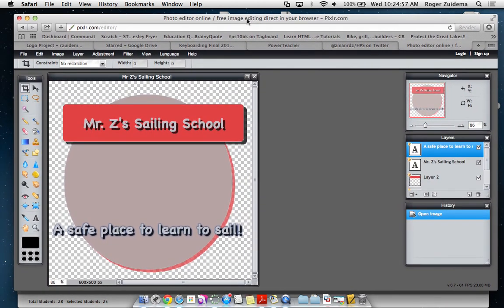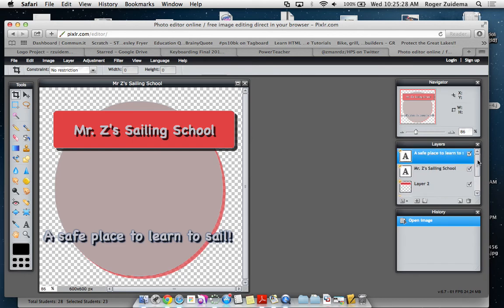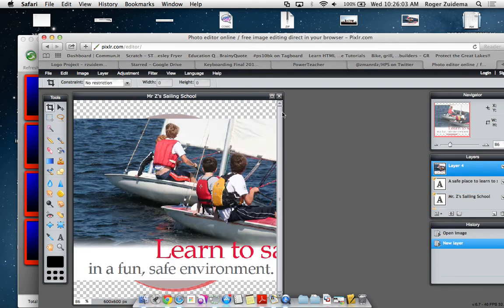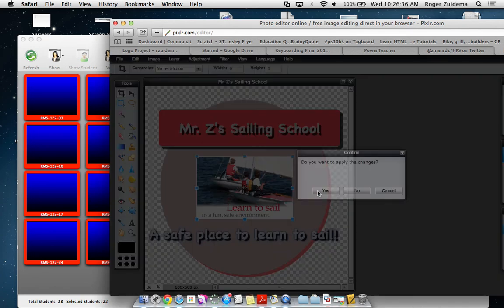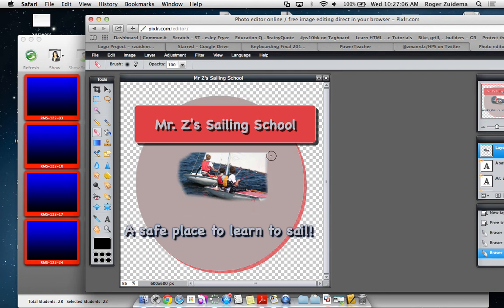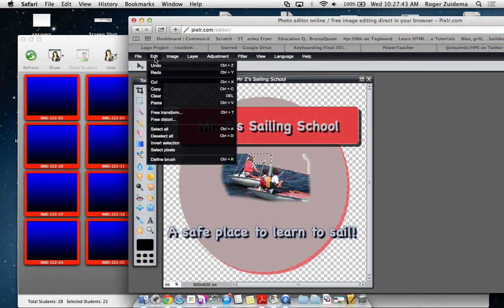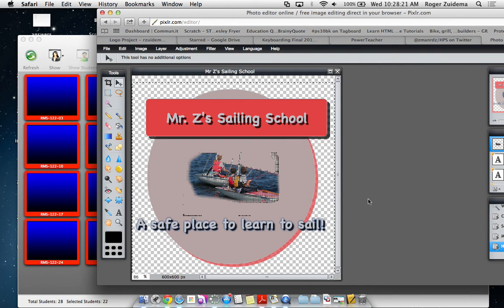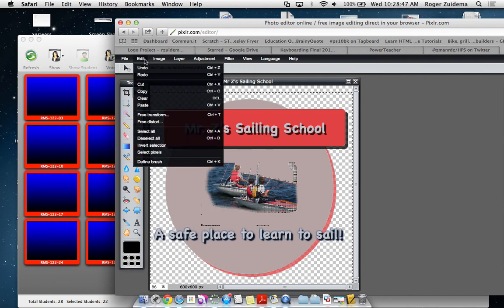Pixlr Add Image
How do you upload a image so you can work with it in Pixlr?  Find out here.